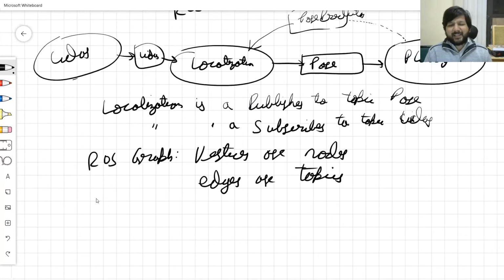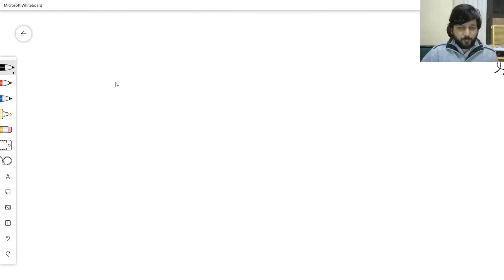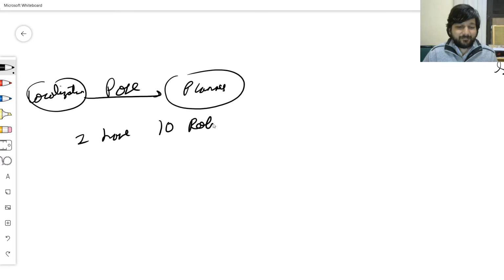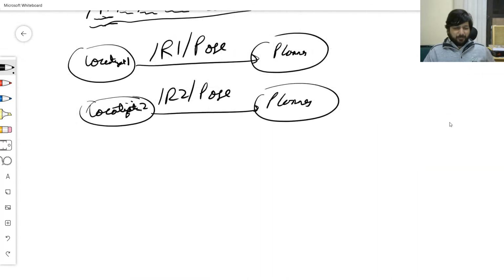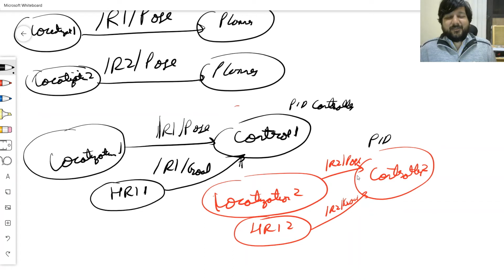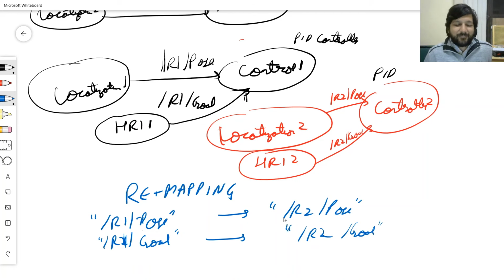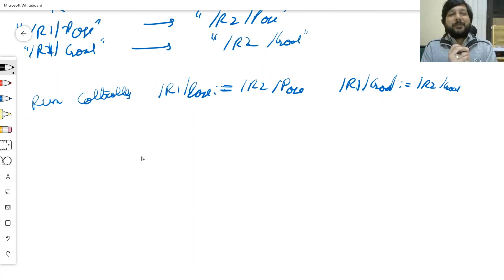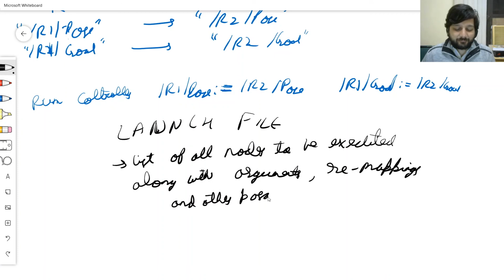H16 P3 Simulations and ROS: ROS Modules